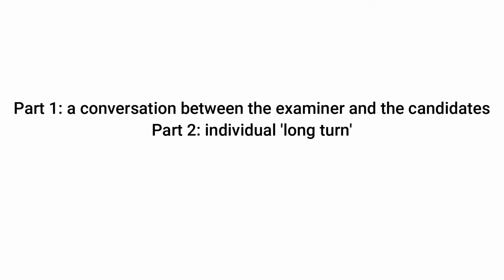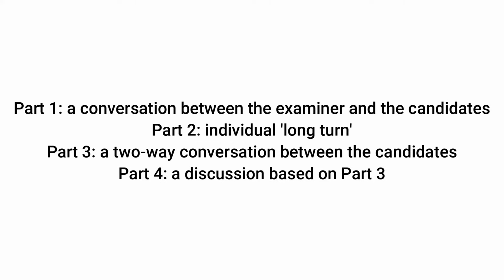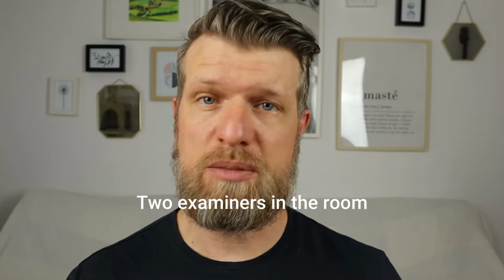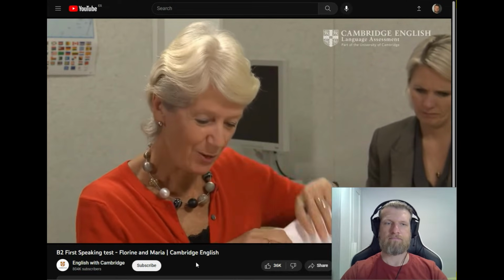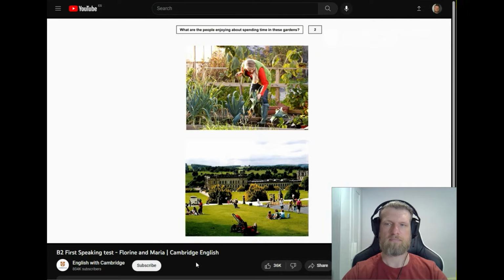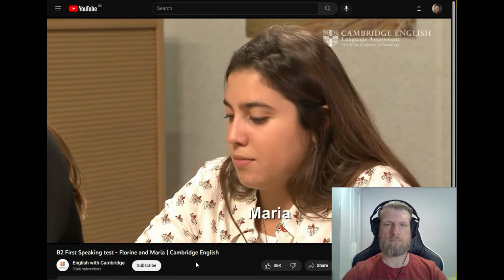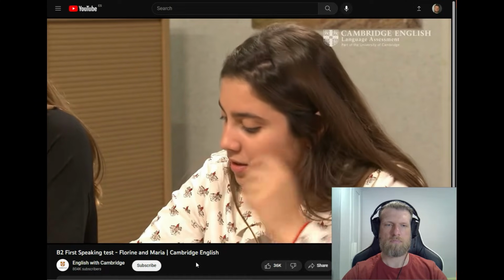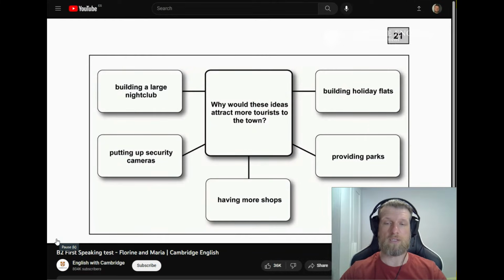Cambridge B2 First (FCE) - How to Pass the Speaking Test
In this video, we are going to look at everything you need to pass Cambridge B2 First Speaking.

You are going to find out what the different parts look like, the best strategies to do them well as well as some practical examples.

Timestamps:
0:00 Intro
3:12 The marking criteria
4:59 The different parts of the speaking test
5:21 Speaking Part 1
12:43 Speaking Part 2
22:39 Speaking Part 3
31:36 Speaking Part 4
44:28 Summary